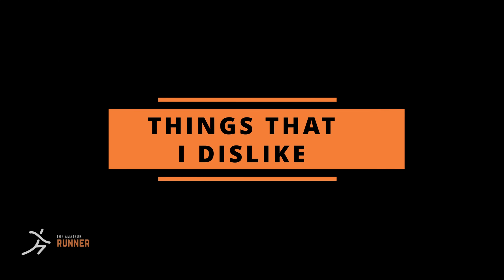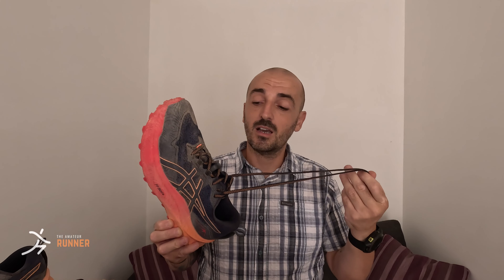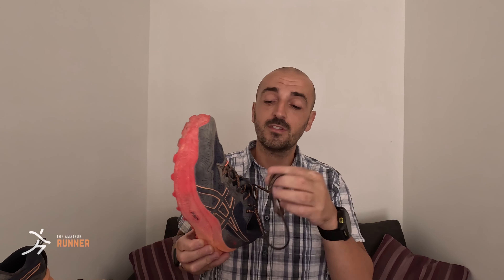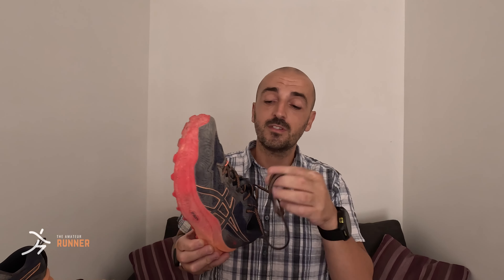Asics Trabuco Max 2 - Likes and Dislikes (Brief)